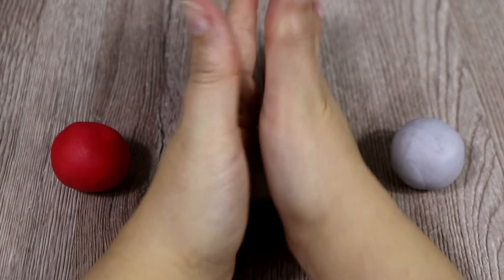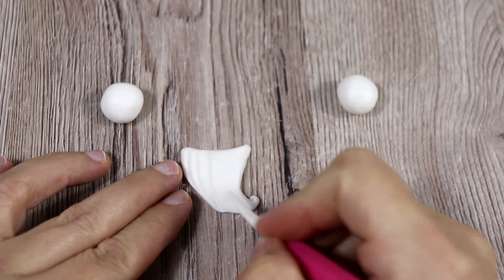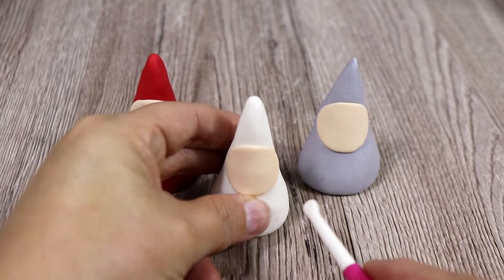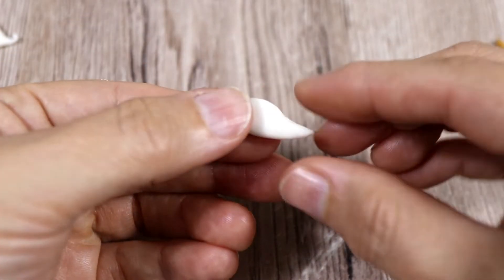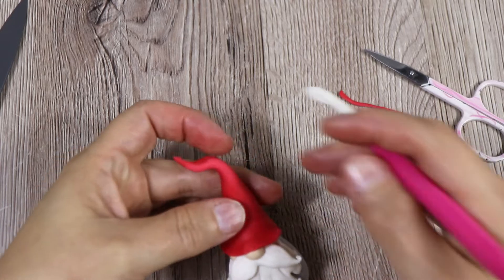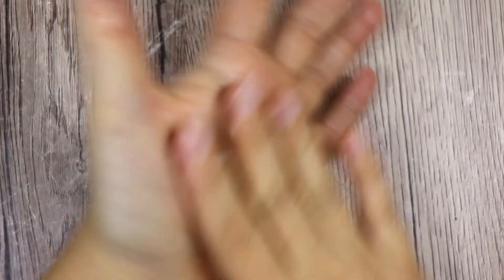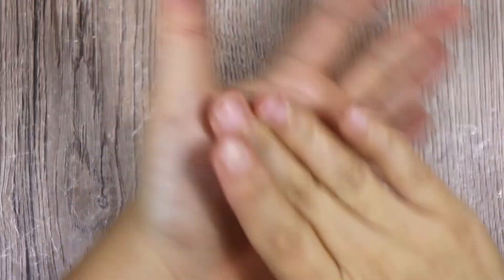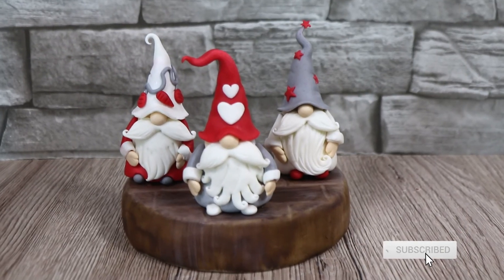Super Cute Gnomes/Gonks Cake Toppers - Chirstmas 2021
Learn how to make these super cute Gnomes Cake Toppers * For links to everything mentioned and shown in this video, click SHOW MORE!

Sugar Paste
Edible Colours
Ceramic Knife bought from Lidl
Flesh Edible Colour
Non-Stick Rolling Pin
Silicon Brushes
Cake Design Tools
Craft Knife similar to mine (I cannot find mine anymore)
Ball Tools
Small Cake Dummy

48 Color Palette Petal Dust

FILMING EQUIPMENT USED:
Canon 200D
Studio Box Lights

🎶 MUSIC
🎵 Track Info:
Title: Present by Ikson
Genre and Mood: Holiday · Calm